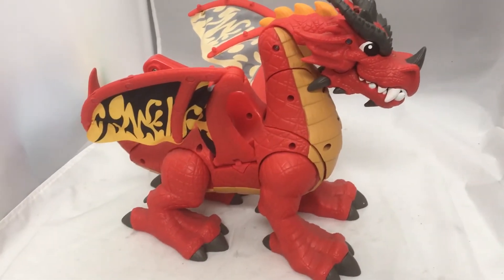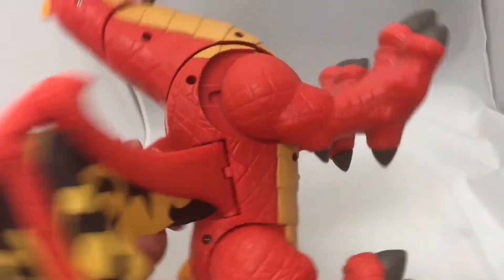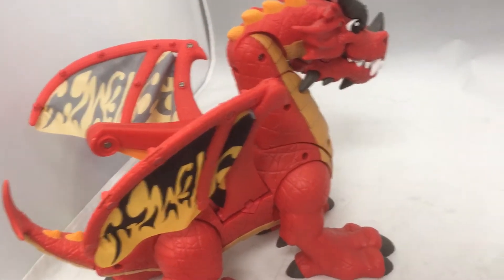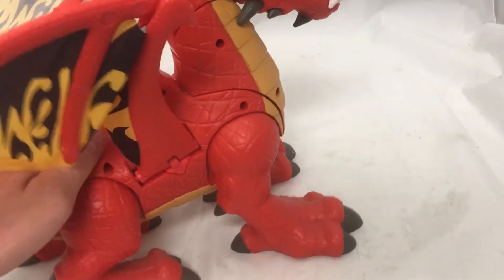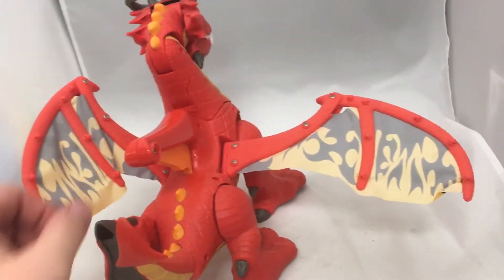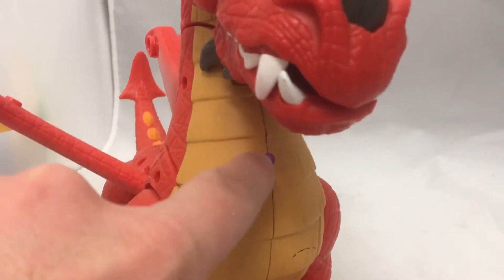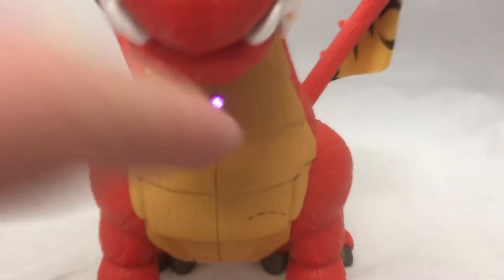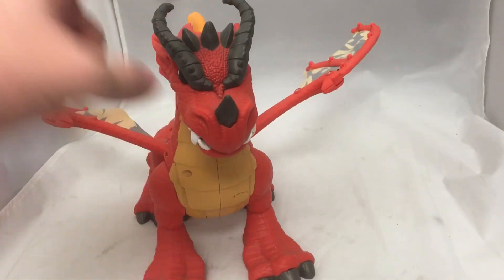Fisher Price Imaginext Eagle Talon Castle Dragon Demo